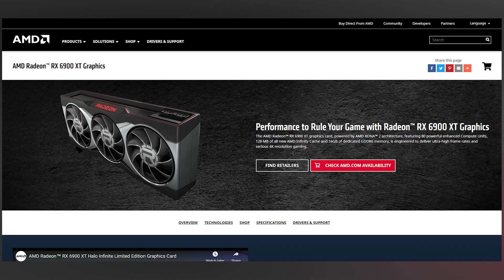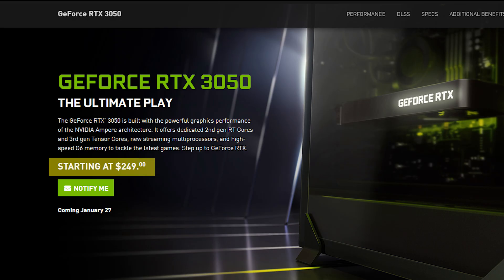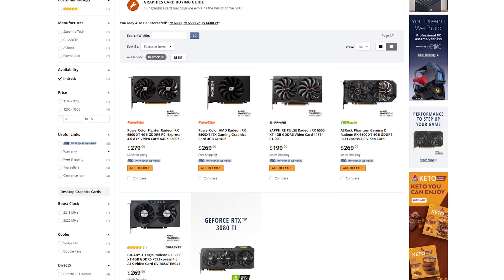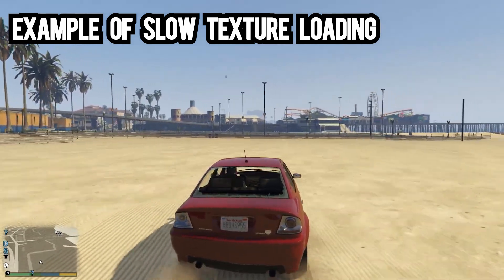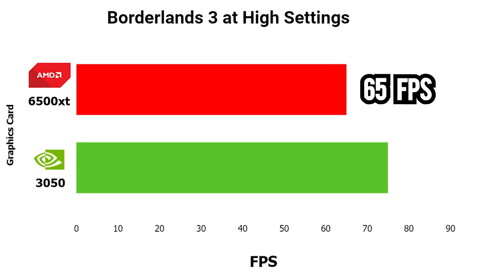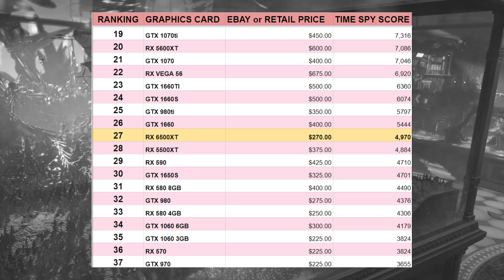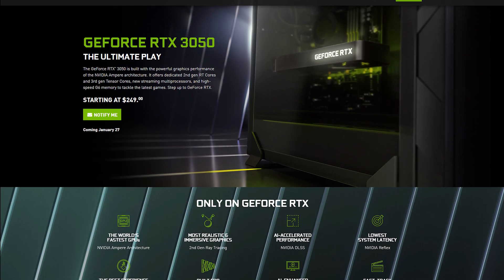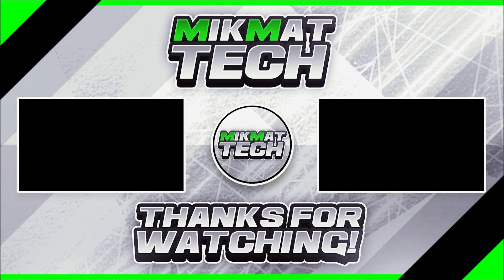RTX 3050 VS RX 6500 XT! WHICH NEW GRAPHICS CARD IS BETTER???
This video compares the RTX 3050 and the RX 6500 XT. It will go through their strengths and weaknesses. It will also go through pricing and where you can buy them.

00:00 Intro
00:05 RTX 3050
01:20 Comparing the two
03:03 RX 6500 XT
03:53 Conclusion
04:28 Outro